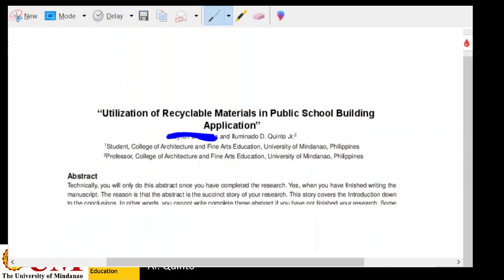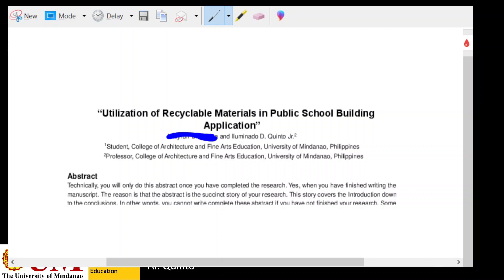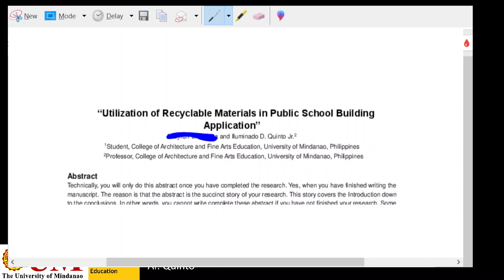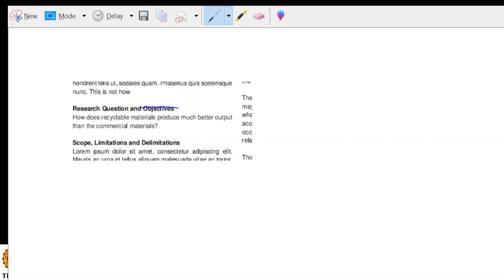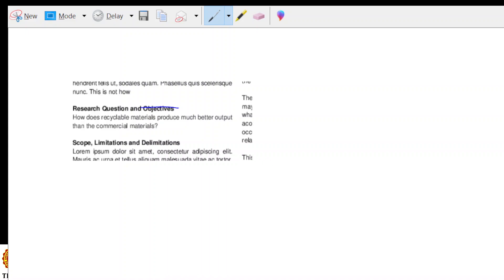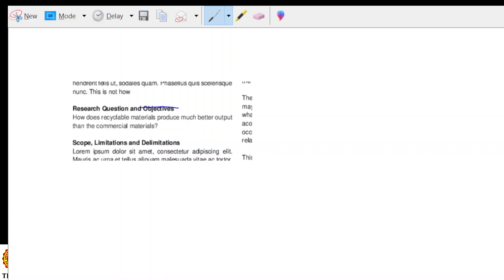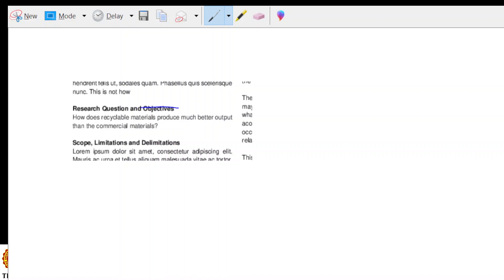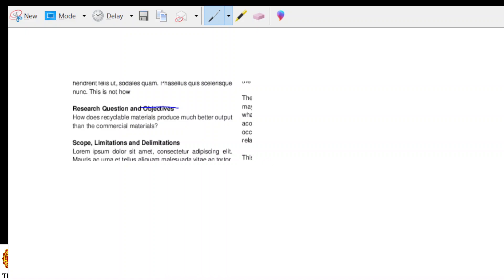ARRM Comments: Research Question and Title Congruency